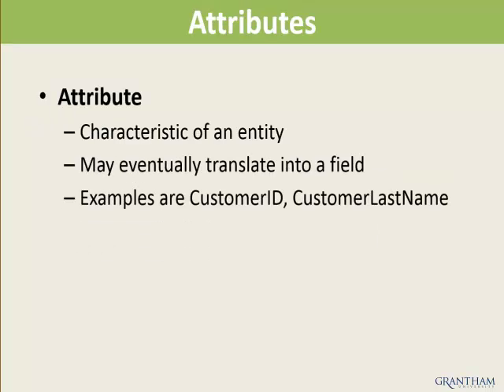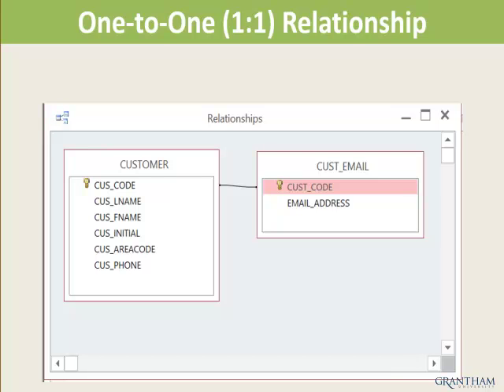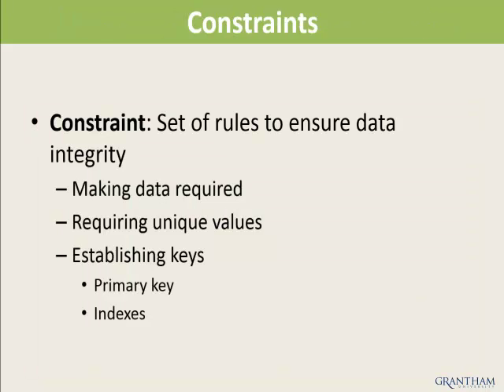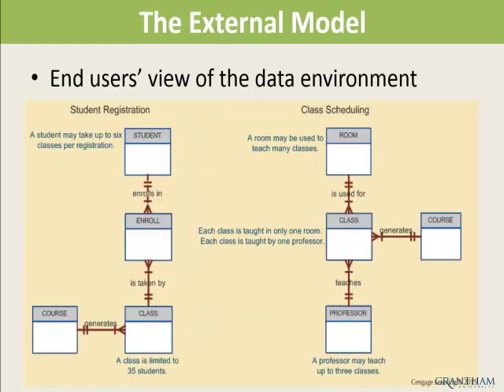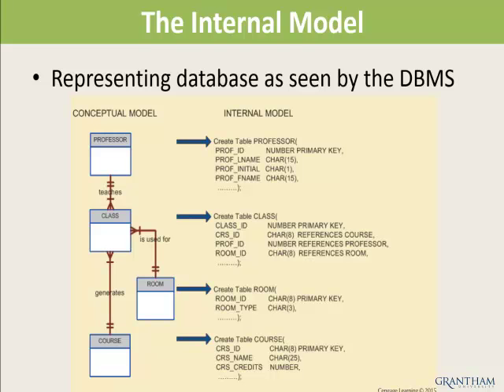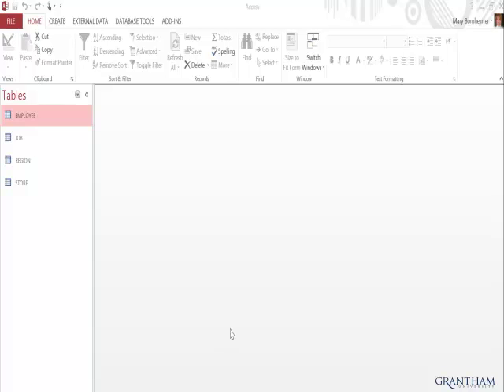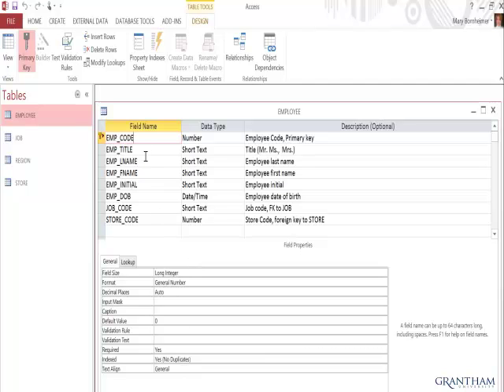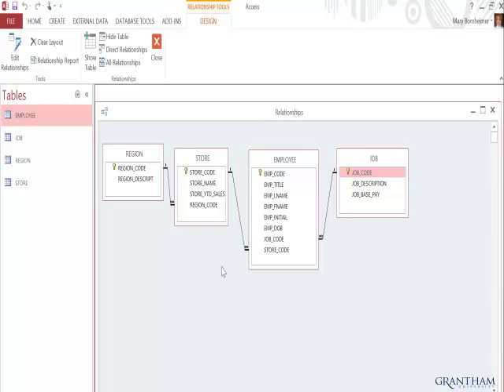w2 vid lec